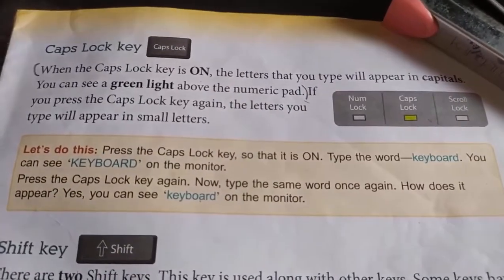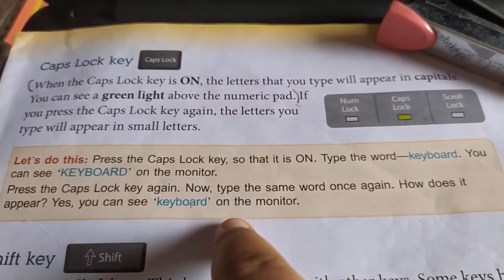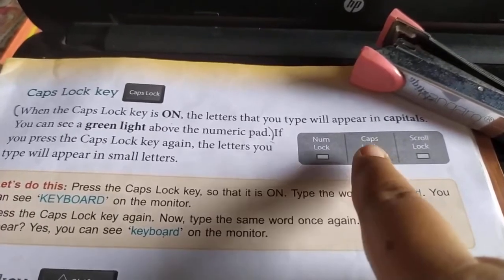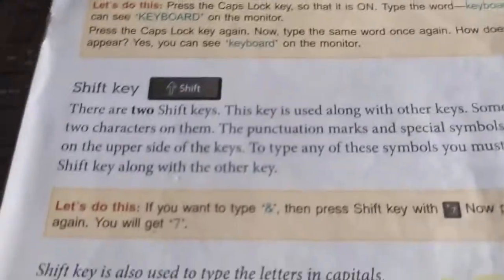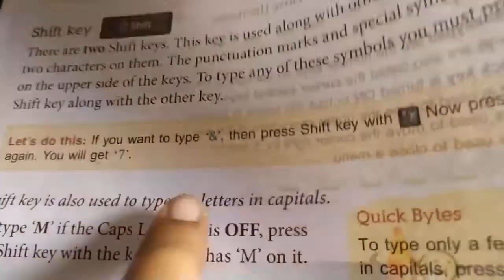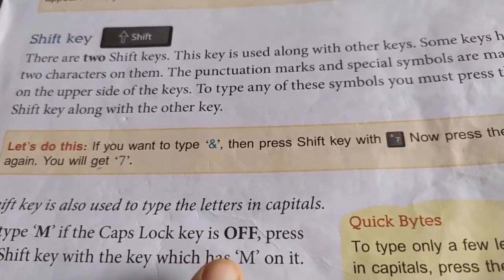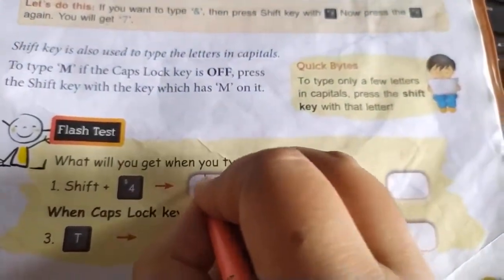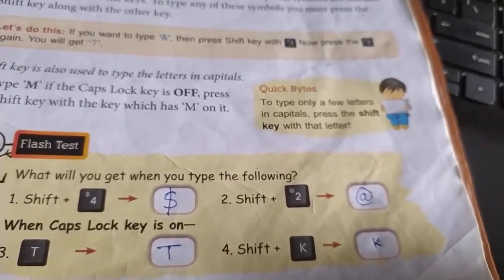STD-2, COMPUTER_CH4_PART3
Cw- last portion of the special keys of the keyboard explained.
Hw- read the pages done from the book.